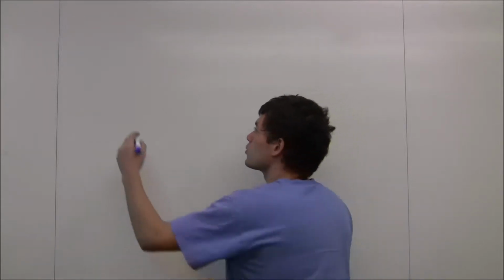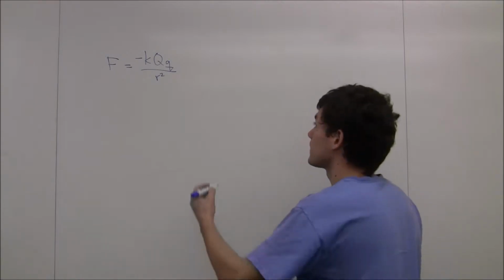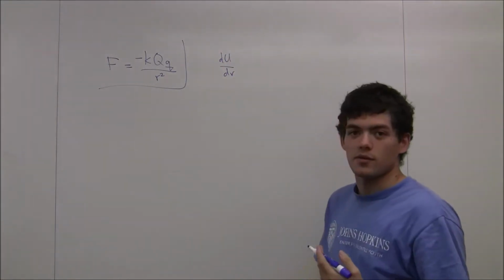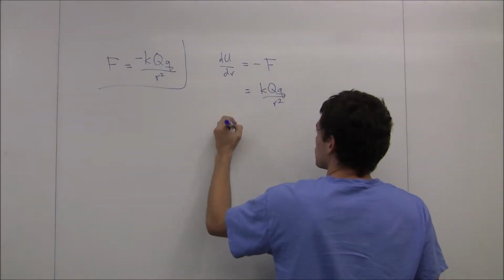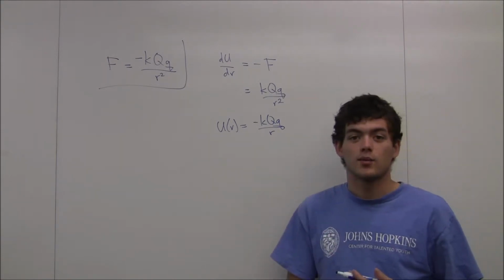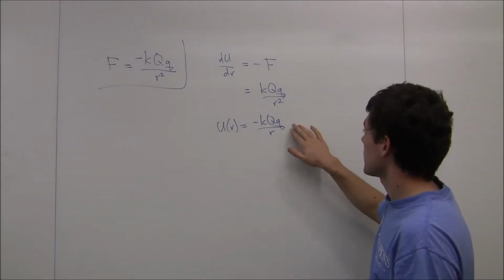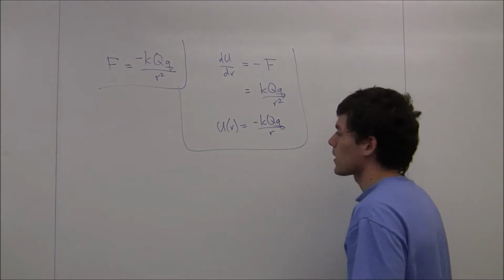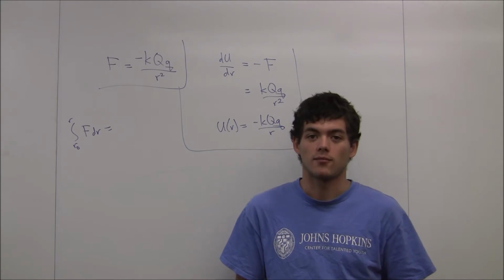Lecture 11 - Problem 3 Solution